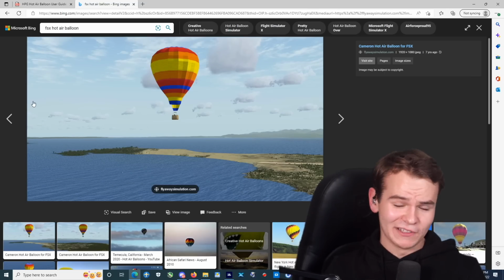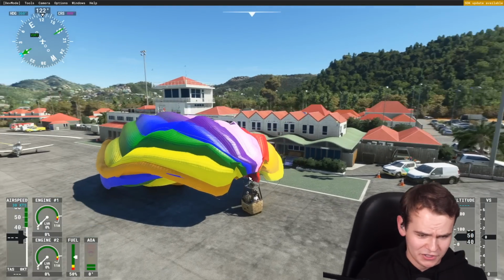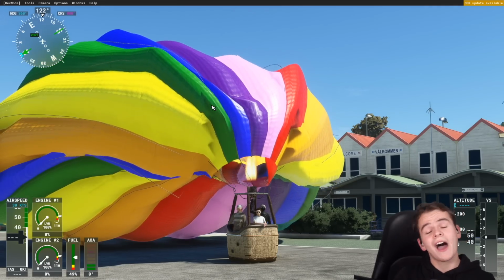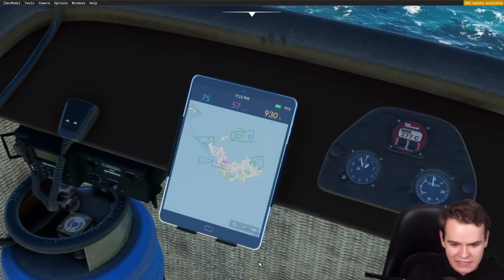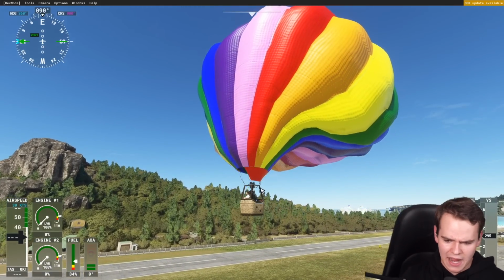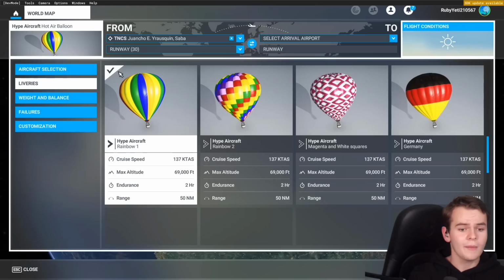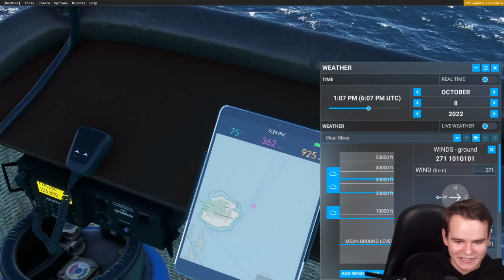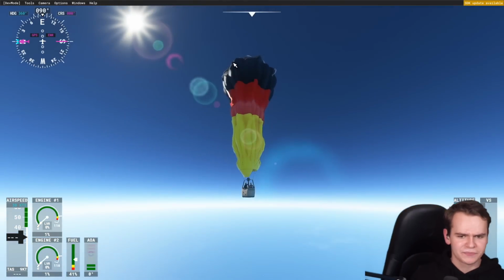A Genuinely REALISTIC Hot AIR Balloon For MSFS?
Today's Video: A Genuinely REALISTIC Hot AIR Balloon For MSFS?

PC:
16" MacBookPro for editing.

©Swiss001 2021